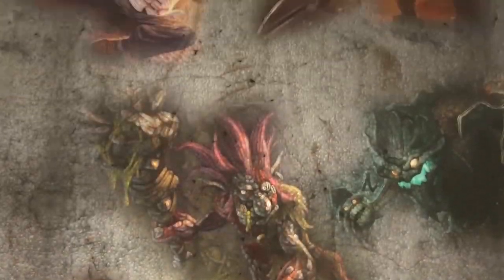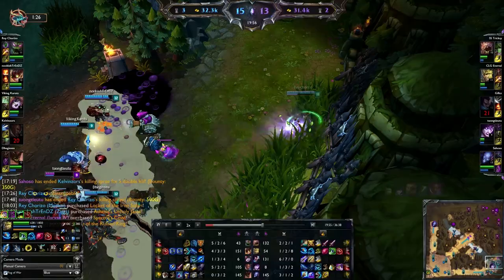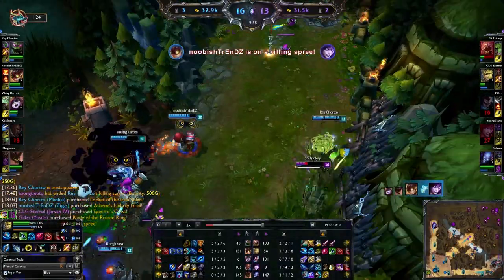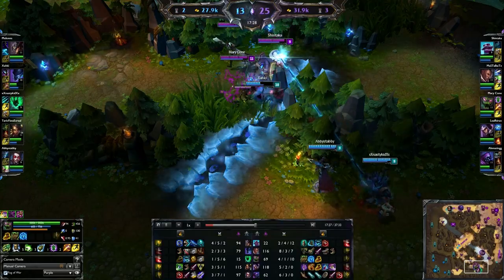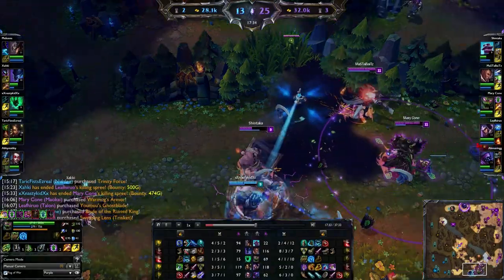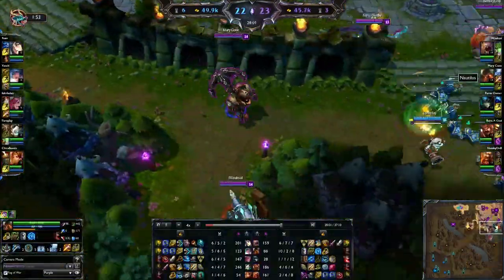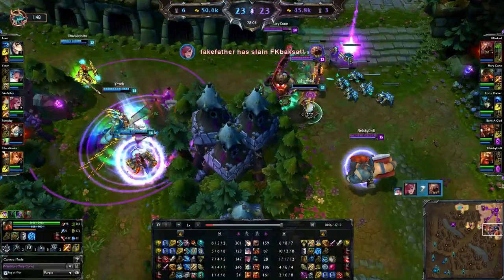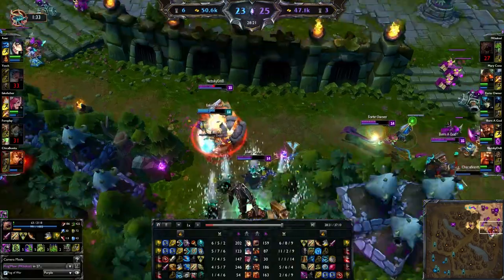Quick Tip - Shepherding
LIKE because a mini-series on tank movement/maneuvers would be useful for you!

Question of the Day - What other "small details" do you feel you need help on?

If you feel like Donating and helping me out!